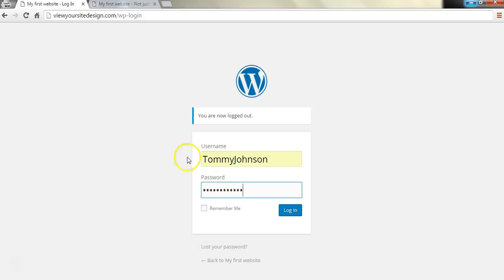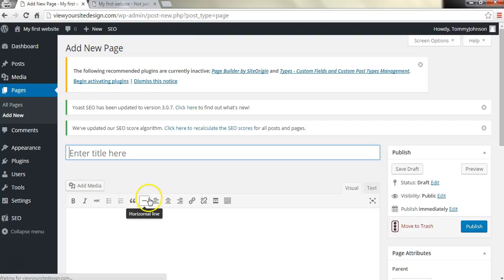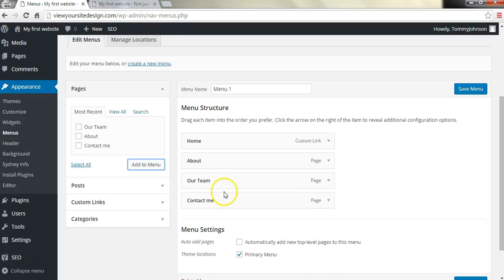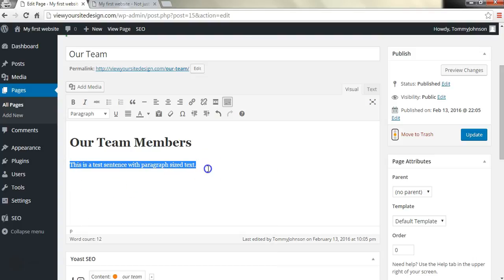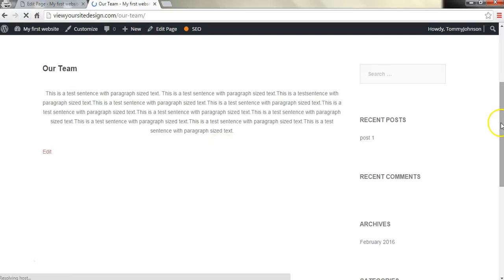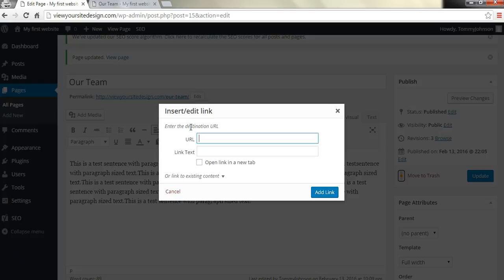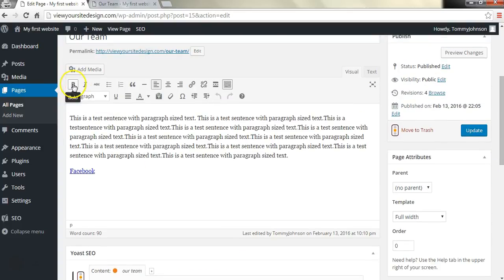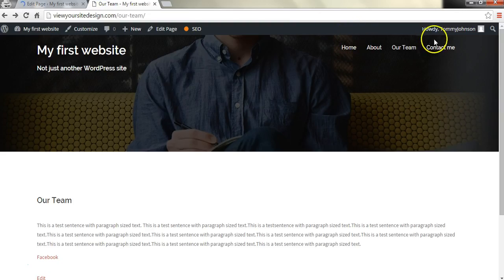Install wordpress and make a wordpress website today part 9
Hey everyone! Thanks for taking the time to show interest in my wordpress for beginners course. In this course we cover how to Install wordpress and make a wordpress website. The site we are making can be previewed in part 2 of this course.
If you have any questions about the website or the process feel free to comment in the section below, and I’ll do my best to get back to you with a solid answer. Please note that I also have other playlists on YouTube and my udemy profile that could be very beneficial to you as well. Literally almost everything I make is completely free for you to consume. I don’t believe that you should have to spend a bunch of money to learn how to make a wordpress website. I’ve also produced almost all of my content for free because I know so many people around the world use both YouTube and udemy, and I want to be able to help everyone out when it comes to learning how to create a wordpress website and their first web presence.